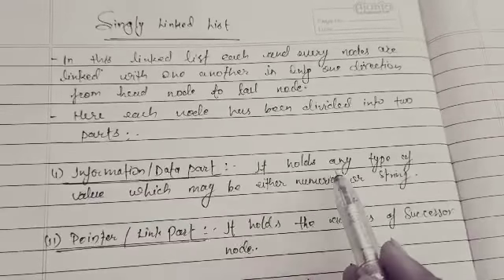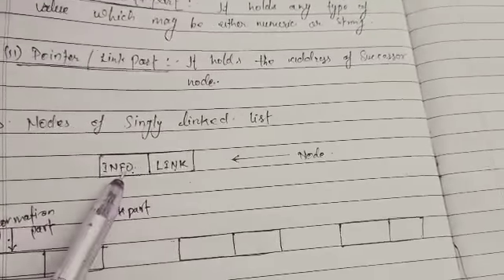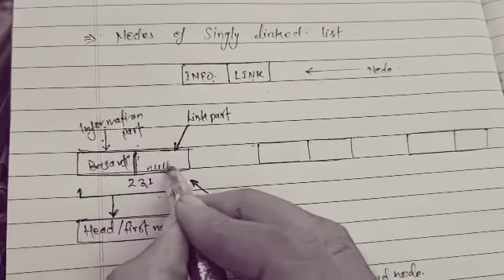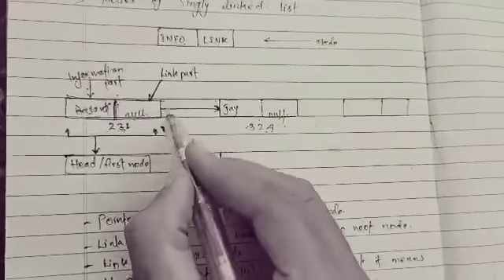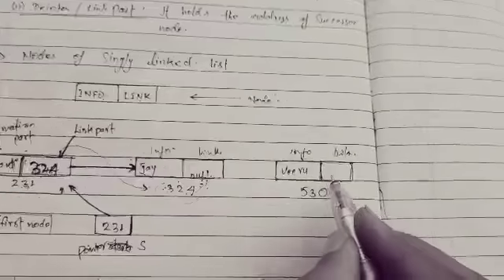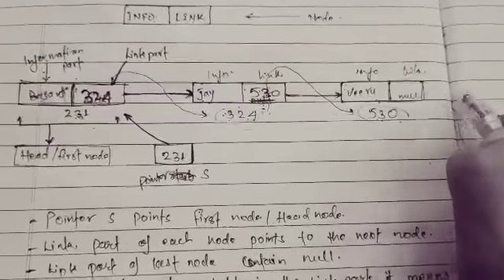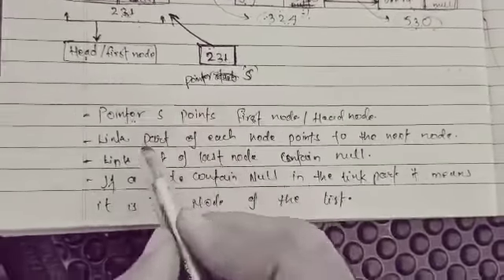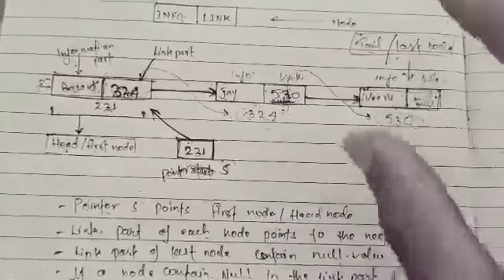Singly Linked List - Data Structures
A video explanation on singly linked list in data structures.